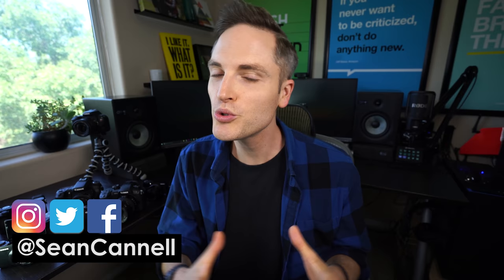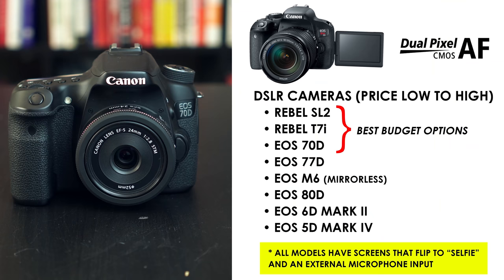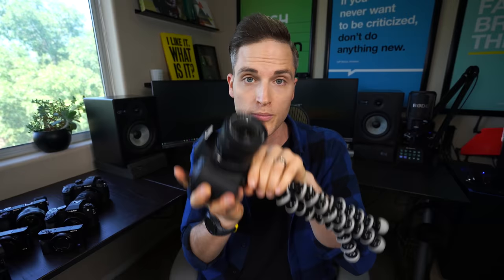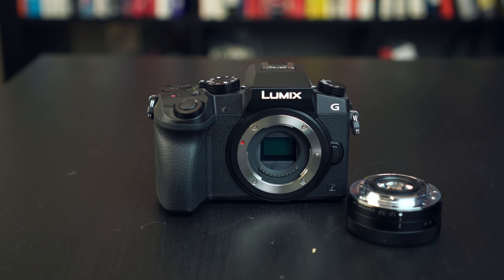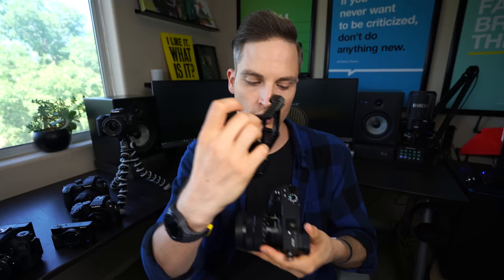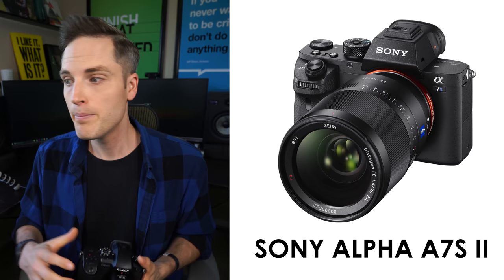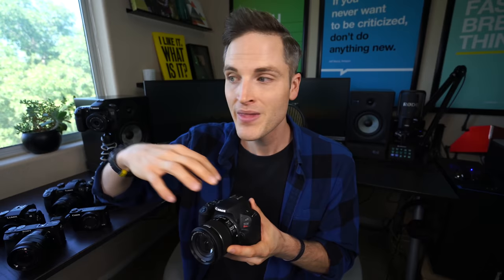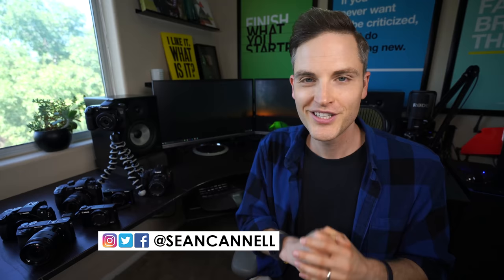Best Camera for YouTube Videos — Top 5 Video Camera Reviews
Check out the Best Camera for YouTube Videos list Check out the Best Budget YouTube Equipment video series

*** Show Notes, Gear and Cameras Listed in the Order Mentioned in the Video ***

1. Best Camera for Vlogging

The Canon G7X Mark I (You can find this camera under $500 used or refurbished on Amazon or Ebay) (Amazon)

Sony RX100 V (Note: Version 3 & 4 of the RX100 are also great cameras and more affordable)

2. Best Camera for YouTube Content

Canon SL2 (Most affordable Canon DSLR with Dual Pixel Auto-Focus)

** NOTE ** Check out 10 photo examples all shot with the Canon SL2 on my Instagram here (Swipe to see all 10)

Canon 70D

3. Best 4K Camera for YouTube

Panasonic G7 (Best Budget 4K Camera)

Panasonic G85

Sony a6500 (This is the camera I’m using currently for shooting 4K video) (Amazon)

*NOTE* I use a SmallRig Cage for the a6500 that solves the overheating problem. Temporally it dissipates the heat through the metal. (Amazon)

*NOTE* The Sony a6500 only has issues with overheating when shooting 4K video.

4. Best Camera for Indie Filmmakers

Panasonic GH5

5. Best Camera for YouTube (Top Picks Overall)

Sony a6500 (Despite a few minor flaws this is an amazing camera that produces a world class image) (Amazon)

Canon SL2 (This featured packed camera delivers everything a “YouTuber” needs at an incredible price. It’s also one of the most user friendly cameras on the market)

Canon has a great refurbishment program! They offer used, refurbished cameras with a one-year warranty at a steeply discounted price.  Availability varies, but check it out!

Lens — Sony SEL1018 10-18mm Wide-Angle Zoom Lens

Lighting — StudioPRO (Set of 2) S-600BN Dimmable 600 Bright LED

About This Video:
In this video Sean Cannell from Think Media reviews the best camera for YouTube in 2017. If you are researching the best camera for YouTube videos or the best camera for YouTube vlogging, check out this video. These YouTube cameras for beginners and pros are some of the best YouTube cameras you can find. Also, the goal of these video camera reviews is to find the best camera for video or a good YouTube camera. YouTube camera gear can be hard to pick out so I made this YouTube camera guide to help you find cameras for YouTube videos. In this video, you’ll learn about the best HD video camera for YouTube, the best overall camera, and the best budget cameras for YouTube videos!